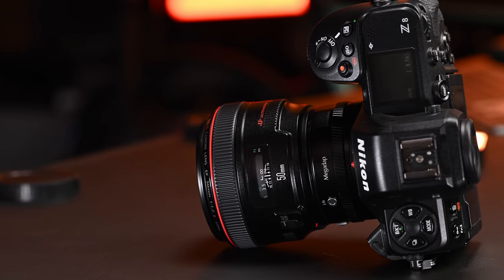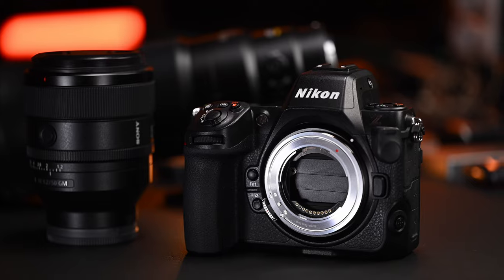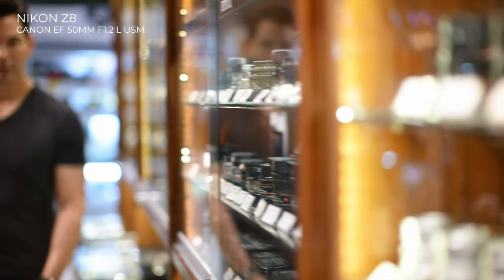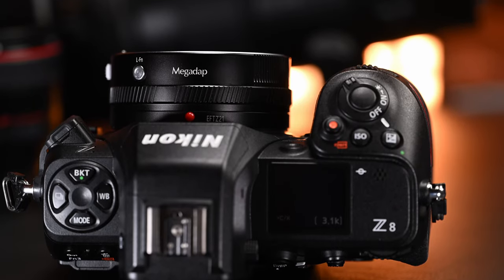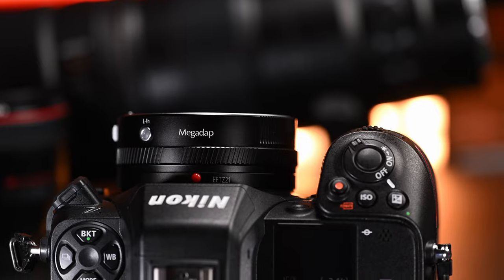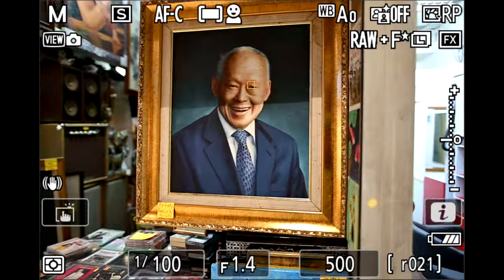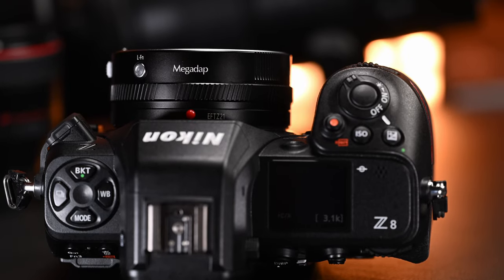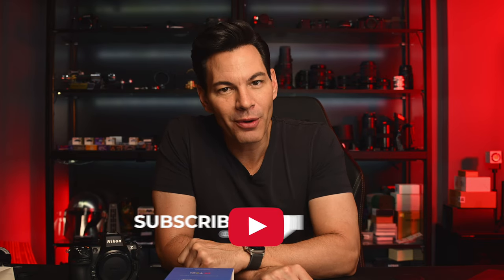Transform Your Nikon Z Experience with Canon EF Lenses and Megadap EFTZ21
Looking to breathe new life into your Canon EF lenses? The Megadap EFTZ21 Autofocus Adapter lets you use your favorite Canon EF glass on your Nikon Z mirrorless camera with full autofocus functionality!

Explore its features, compatibility, and real-world autofocus performance for video and photography.  See if the Megadap EFTZ21 is the missing piece to your Nikon Z kit.

My Gear:
Camera: Nikon Z8
Nikkor S 105 f2.8 Micro
Sennheiser AVX
Zoom F6
Mac Studio M2 MAX
Apple Studio Display
Lights:
Aputure 300X
Amaran T2c
Amaran F21c
Amaran COB 60X
Amaran P60c